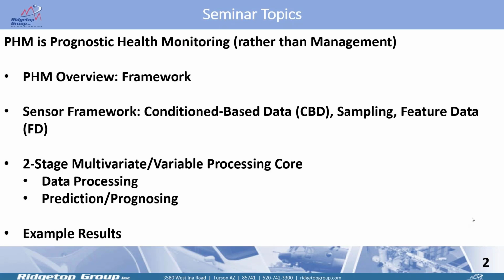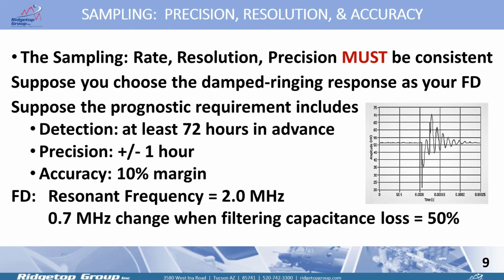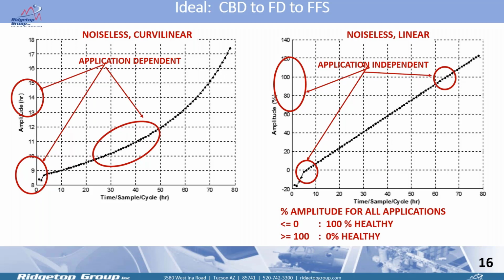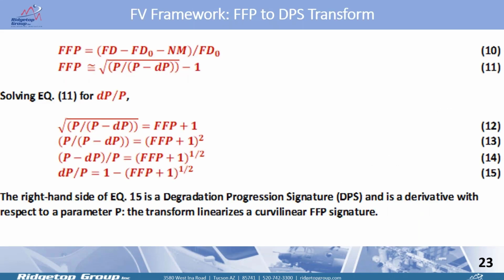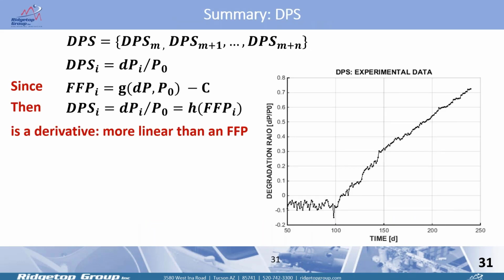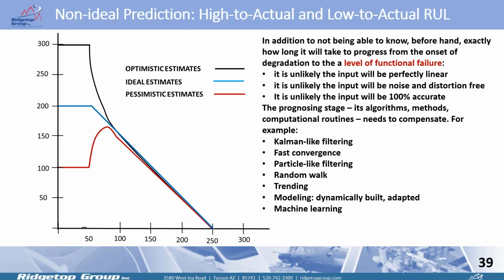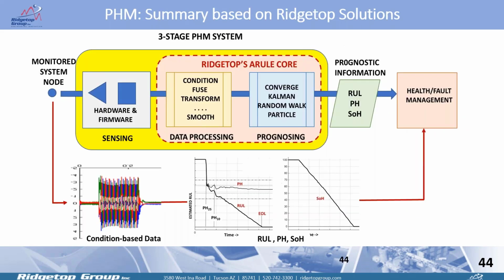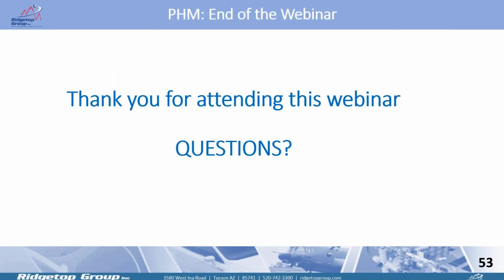Prognostic Health Monitoring Webinar April 2020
This webinar introduces Ridgetop Group's approach to defining and modeling a Prognostic Health Monitoring (PHM) system. A brief overview of the different frameworks and subsystems will be covered, in addition to the data processing routines that are necessary for predictive/prognostic estimates.